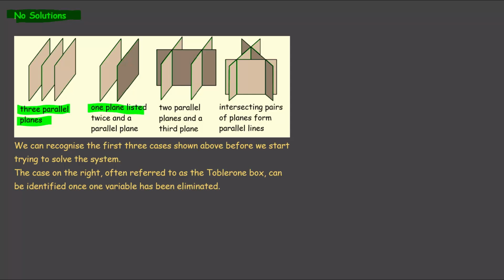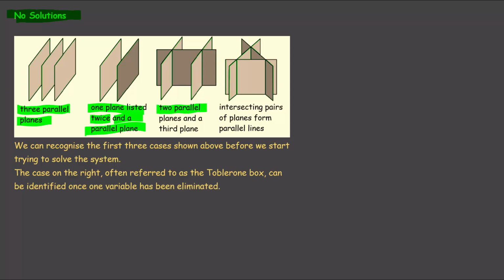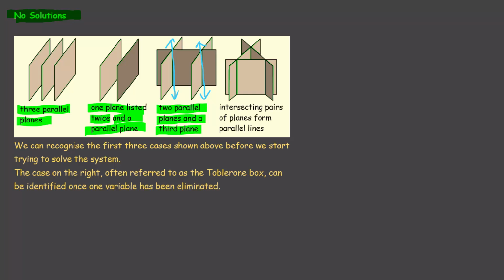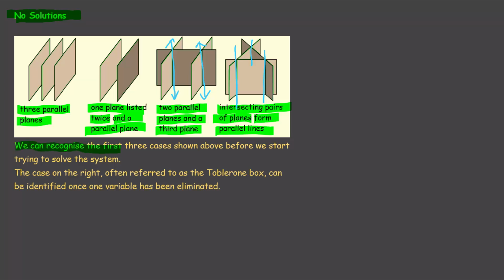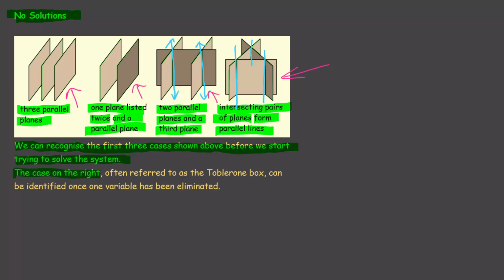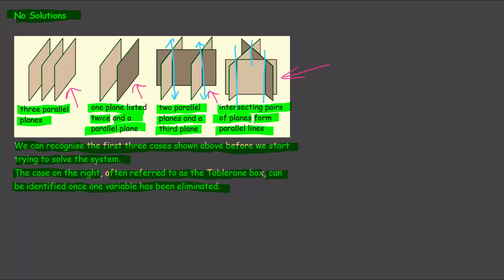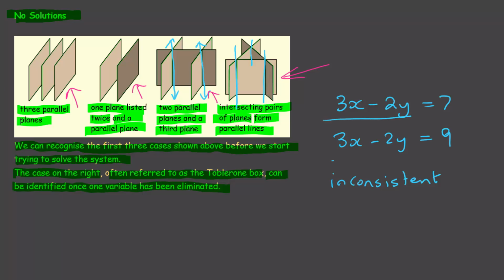Ch 6 Systems of Linear Equations No Solutions